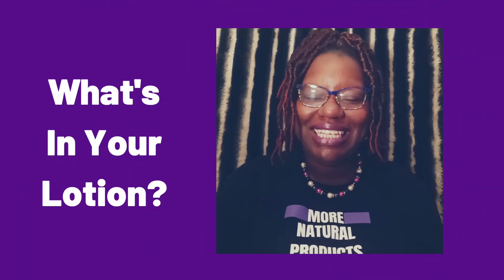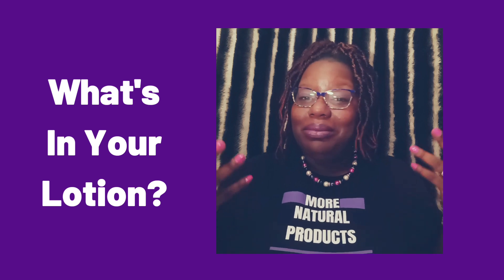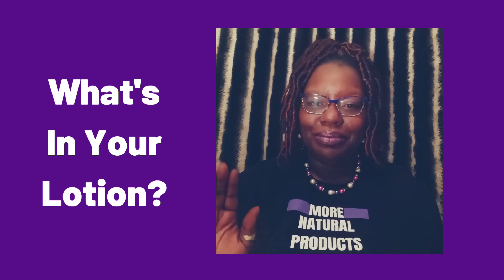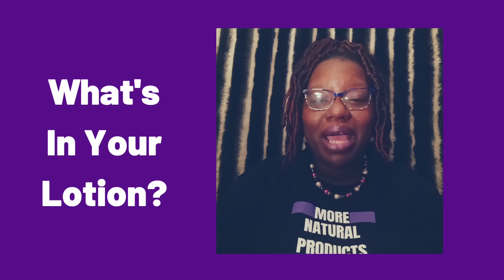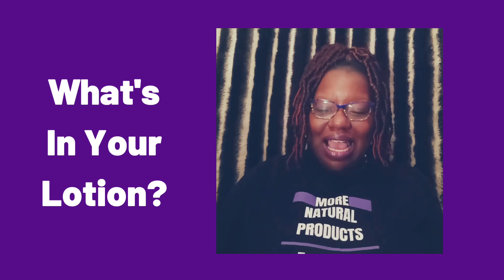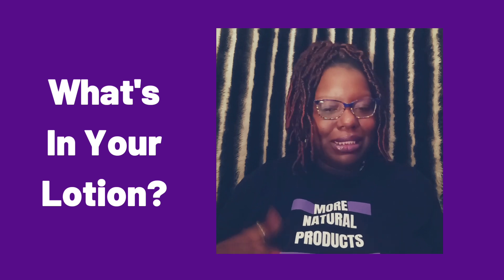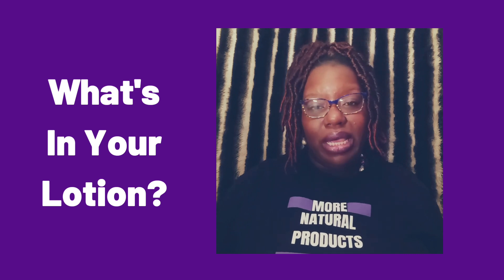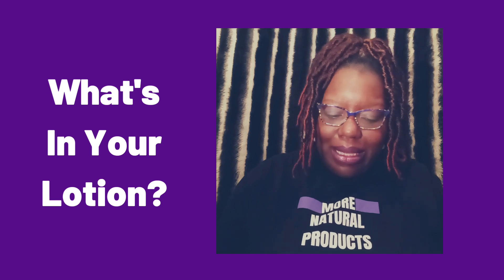These Harmful Ingredients Might Be In YOUR Lotion!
In this video, I talk about a few of the harmful ingredients found in some lotions.